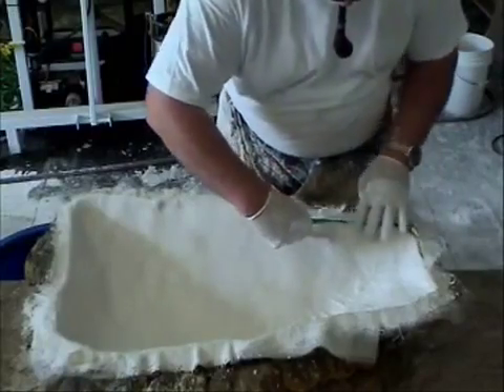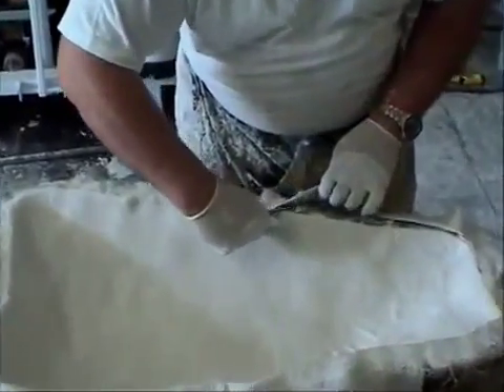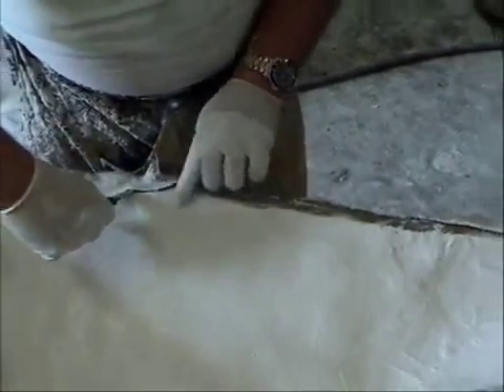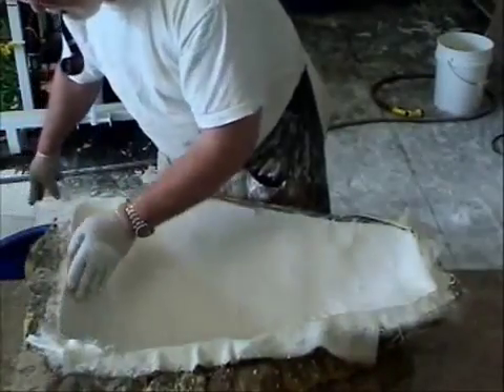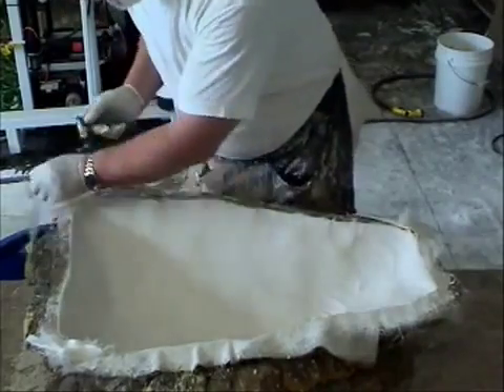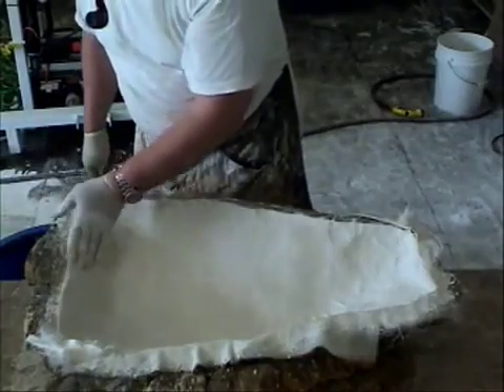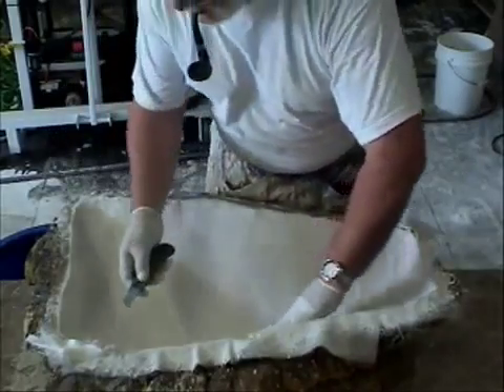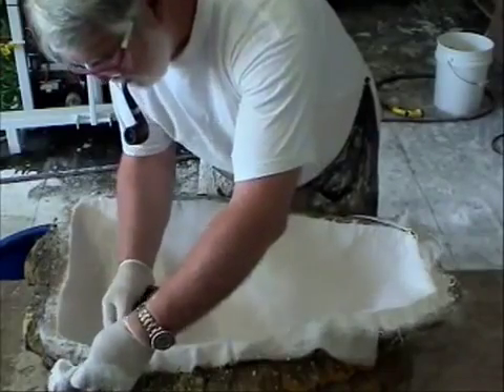Hand Laying of Thin Wall GFRG Gypsum Parts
This shows how to hand layup of a Thin-Walled GFRG gypsum boulder utilizing a RimCraft accelerated gypsum dispensing system. It uses a peristaltic pump and pressure fed aluminum sulphate injection system brought together in a pneumatically triggered mix gun. The gypsum is spread between layers of fiberglass veil to make a lightweight and strong part that is very durable.